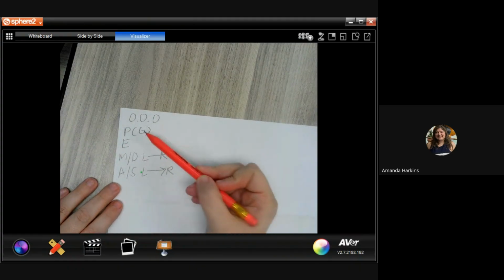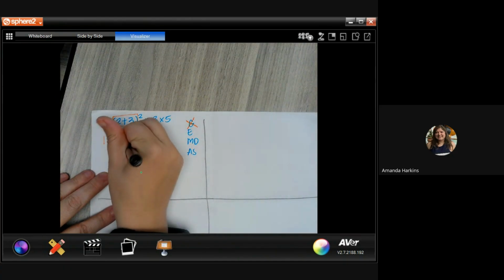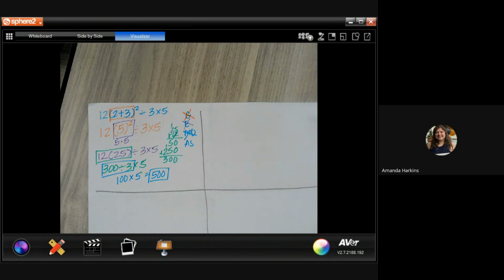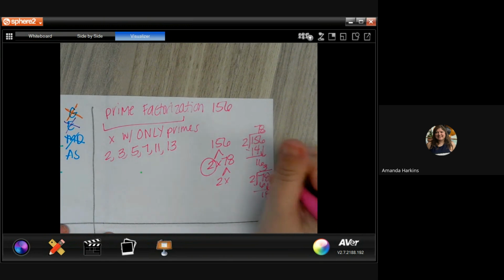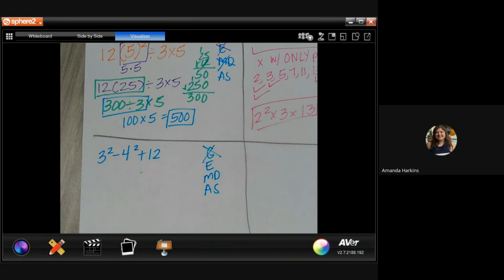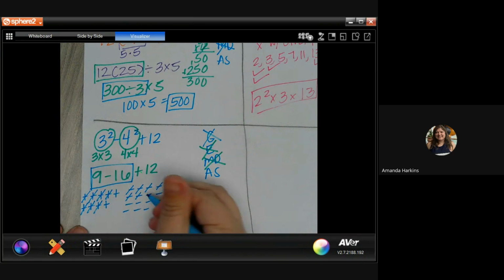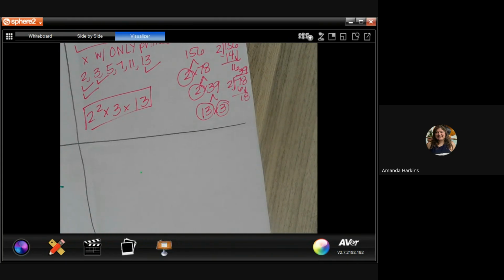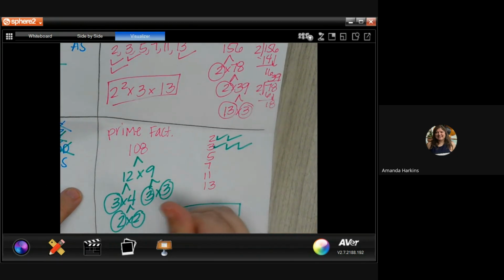6th Grade Order of Operation and Prime Factorization